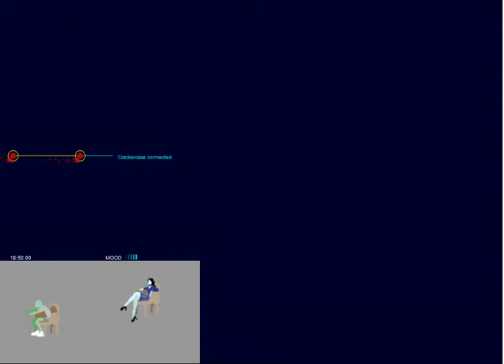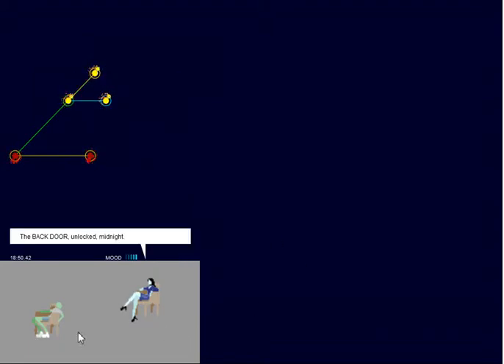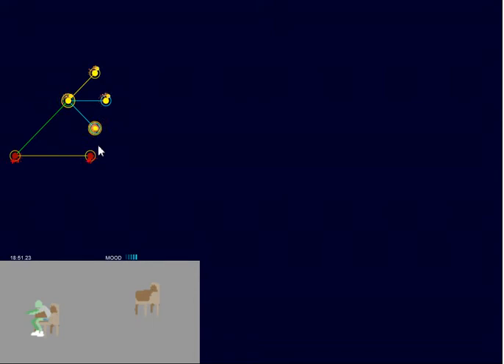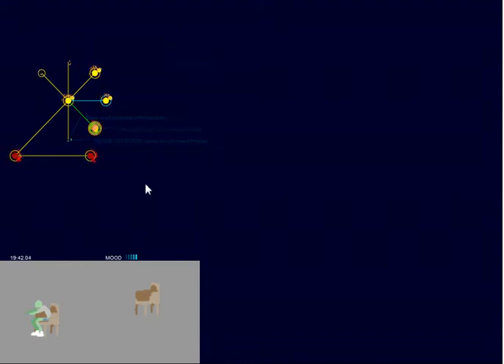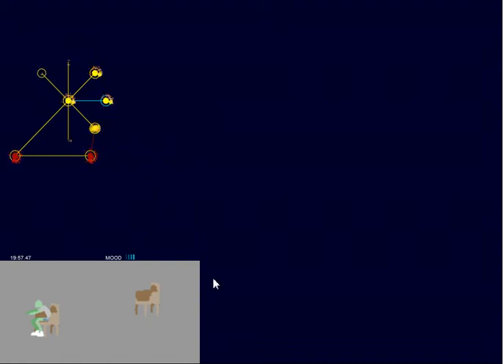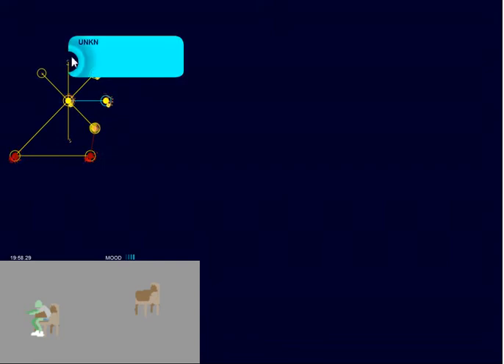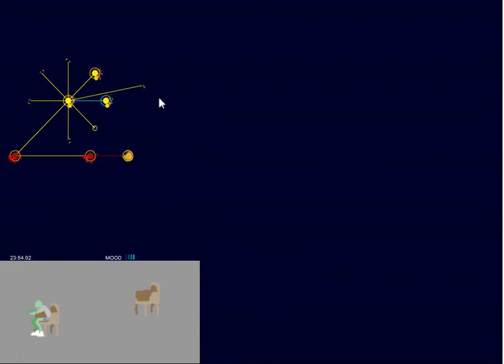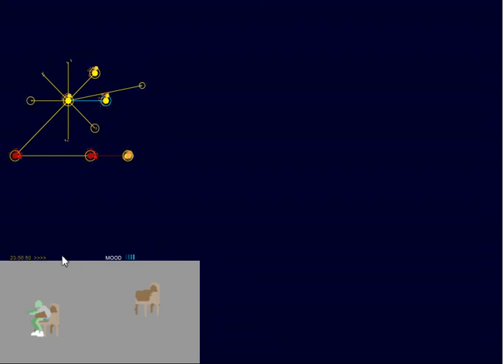Hack Game Demo 3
I cannot get the volume right.